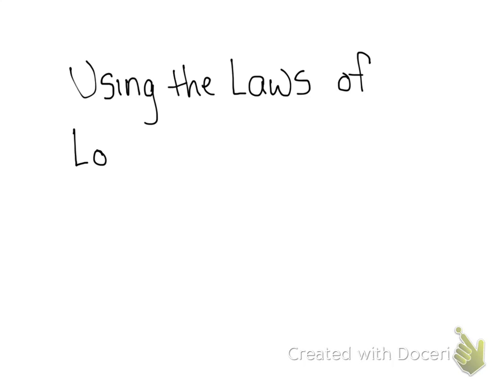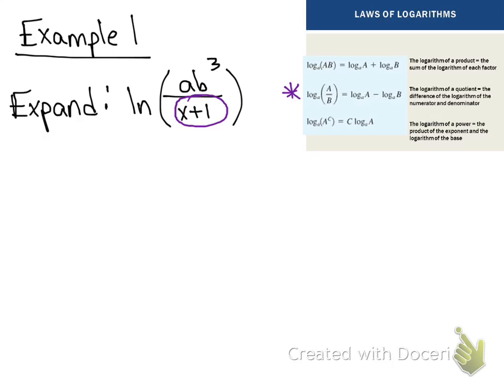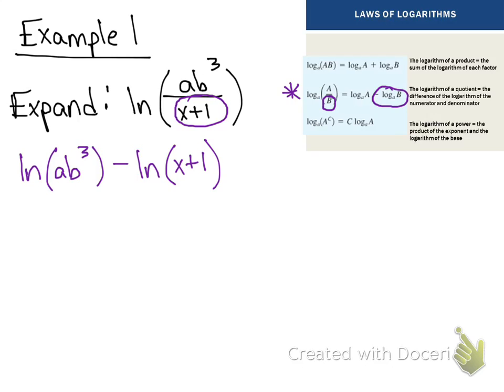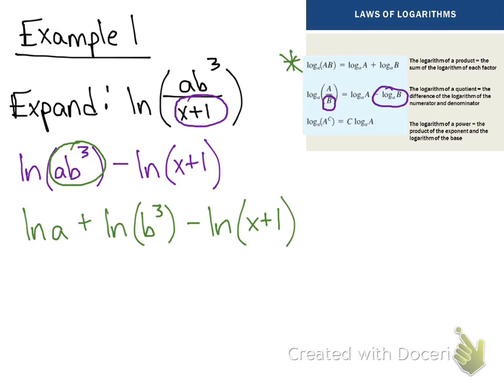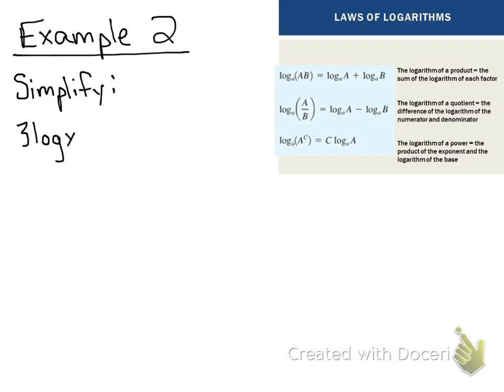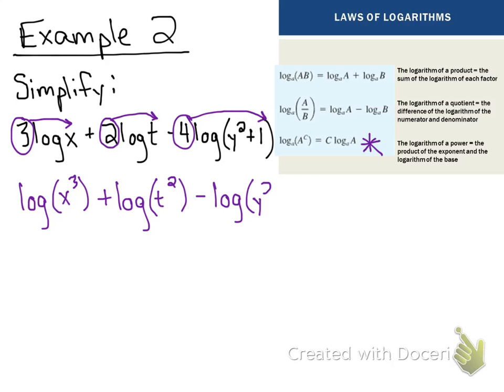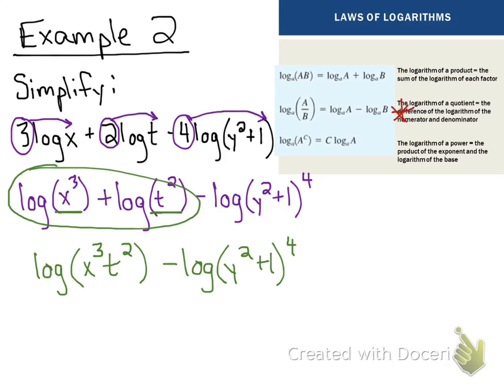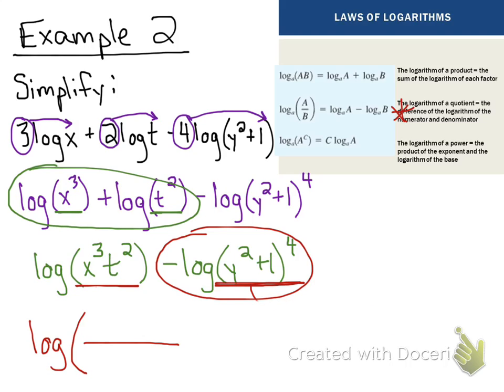using the laws of logarithms